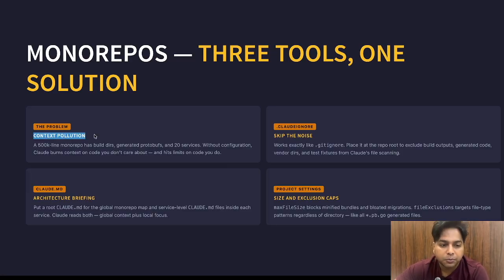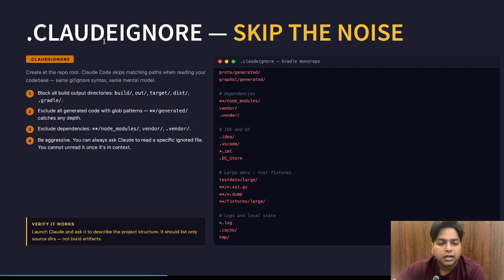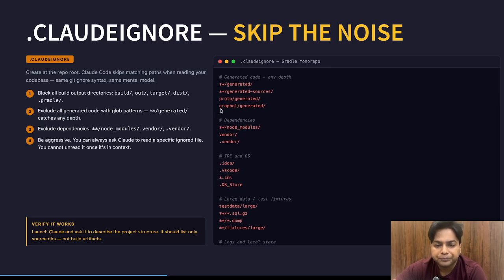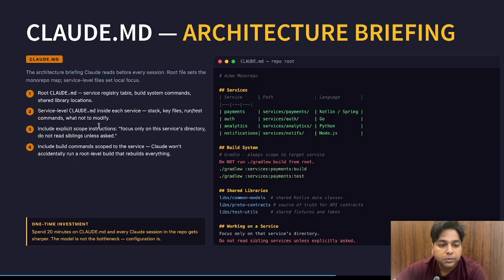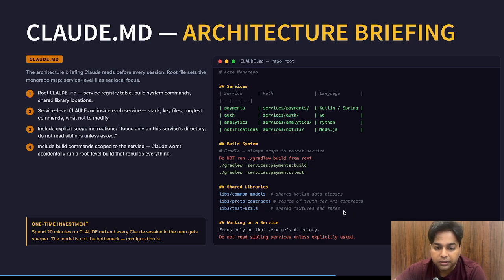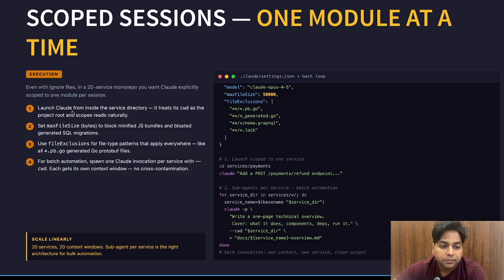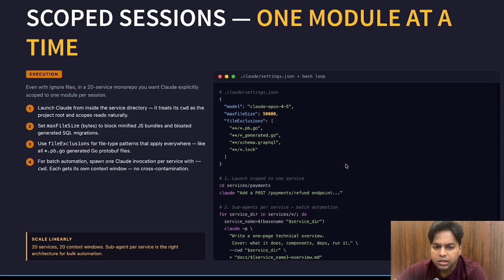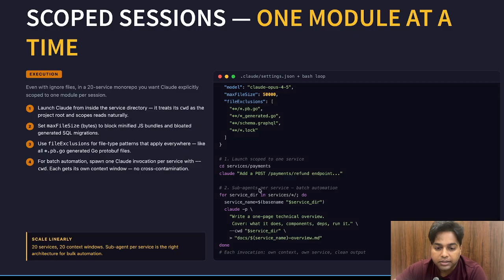27. Your Monorepo Is Burning Claude's Context Window (Here's the Fix)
A 500,000-line monorepo with zero configuration will wreck Claude's context window before it writes a single line of code — pulling in unrelated services and tens of thousands of lines of generated protobuf just to answer one question. In this video I fix a real Gradle multi-project monorepo live: a .claudeignore file, a two-level CLAUDE.md (root + per-service), and project settings that cap file size and exclude generated code. Twenty minutes of setup, and a 20-service monorepo starts behaving like 20 small, focused projects.

What you'll learn:
- Why large codebases blow up Claude's context window
- Writing a .claudeignore for build output, generated code, and vendor directories
- Structuring root + service-level CLAUDE.md files for a monorepo
- Using .claude/settings.json to cap file size and exclude file types
- Scoping Claude to one service via working directory or sub-agents per module
- A full live setup on a real Gradle monorepo, start to finish